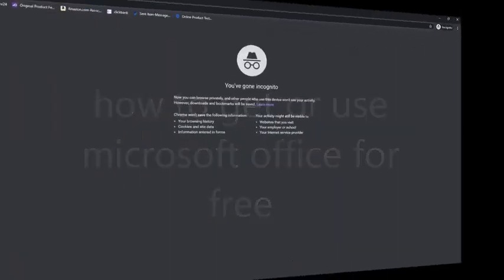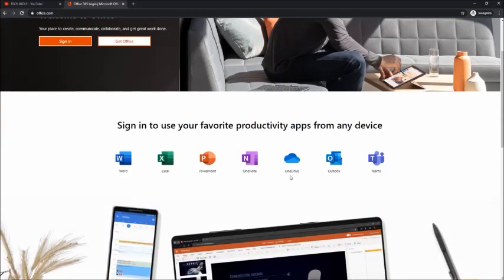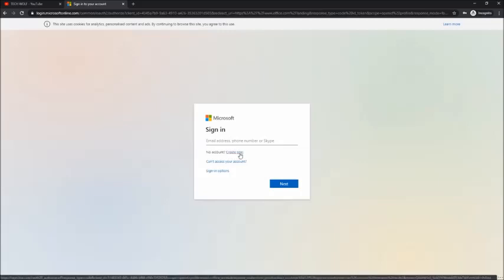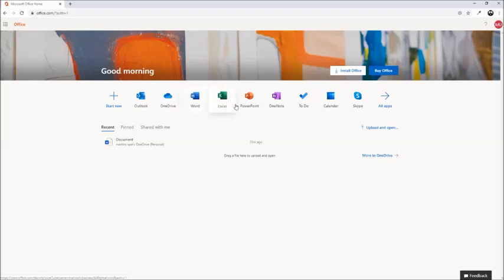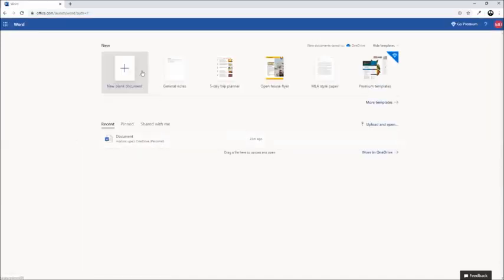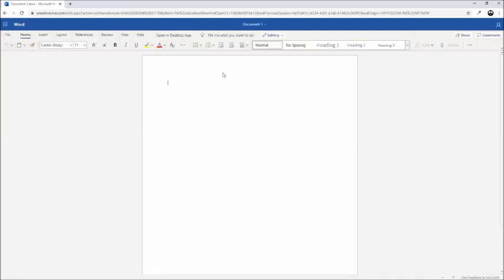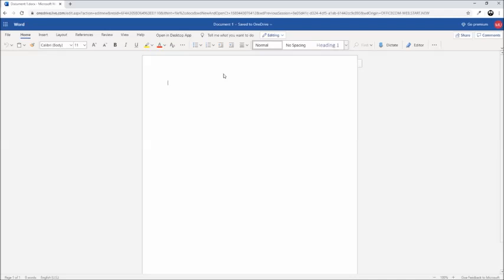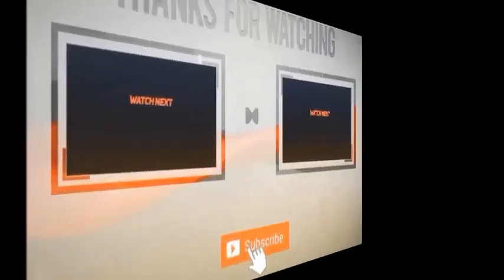How To Get or Use Microsoft Office | For FREE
How to legally get or use Microsoft Office for FREE, including popular programs like Word, Excel, PowerPoint, and OneNote. The entire bundle of Microsoft Office is free if you use it online. For offline you have the option to buy.

▬▬▬▬▬▬▬▬▬▬▬ஜ۩۞۩ஜ▬▬▬▬▬▬▬▬▬▬▬▬
▬▬▬▬▬▬▬▬▬▬▬ஜ۩۞۩ஜ▬▬▬▬▬▬▬▬▬▬▬▬
shorturl.at/csKPZ